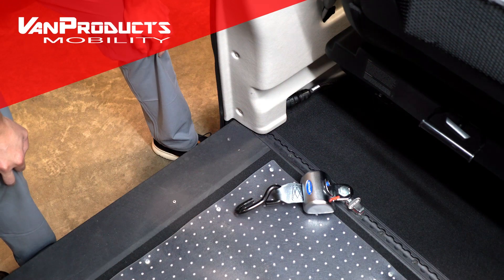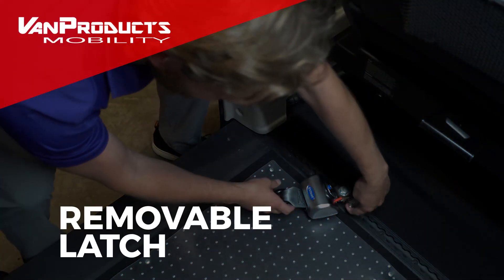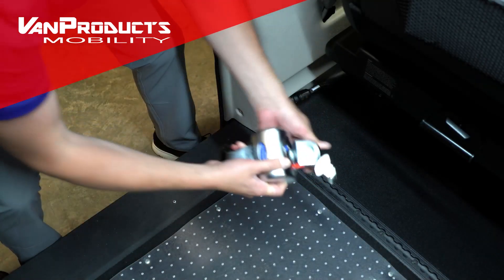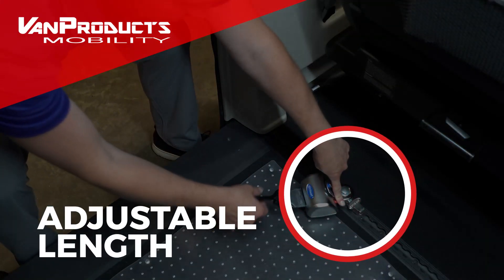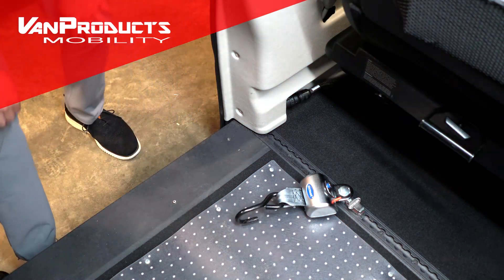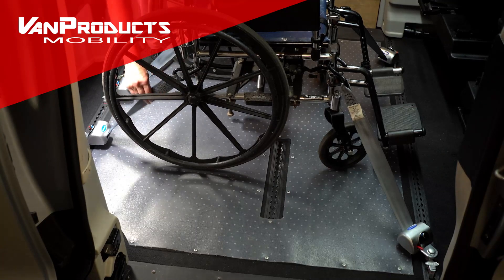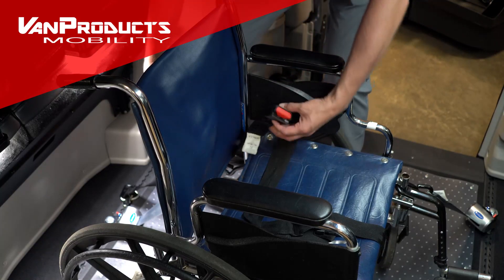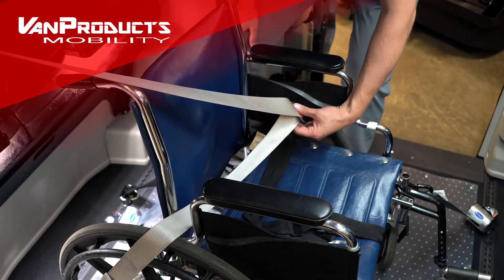Securing A Wheelchair in a Handicap Accessible Van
Stay safe by using this tutorial video to properly secure your wheelchair in a handicap accessible van.